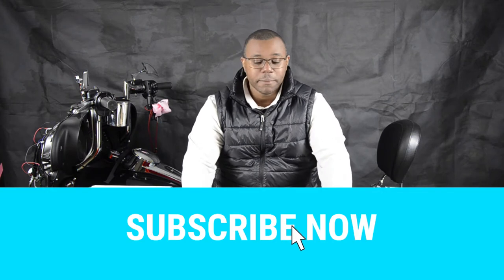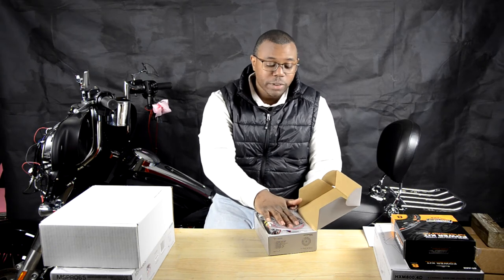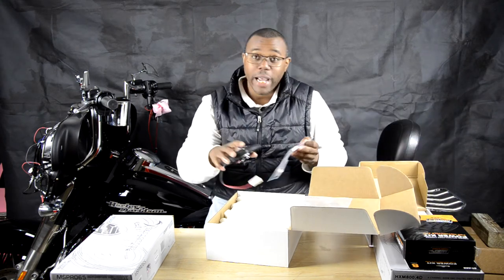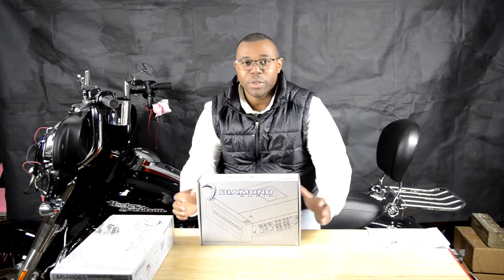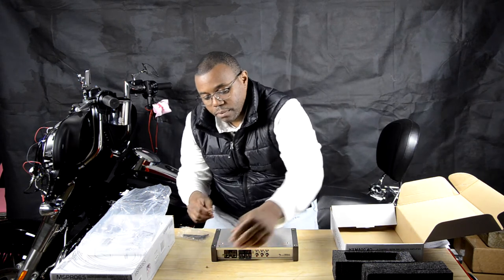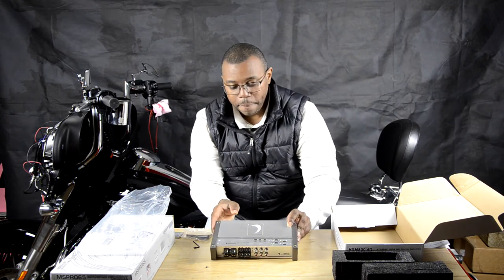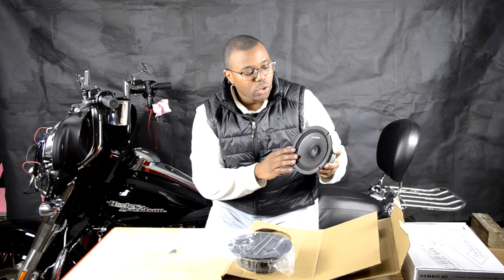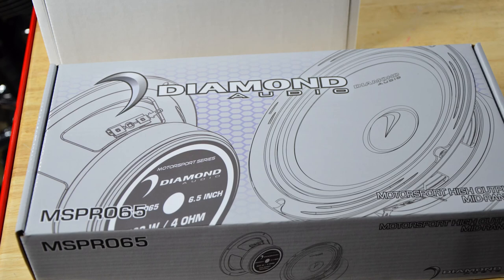Diamond Audio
Diamond Audio M075T, MSPR065, AND HXM 800.4D. These items will be installed on a 2019 HD SG.